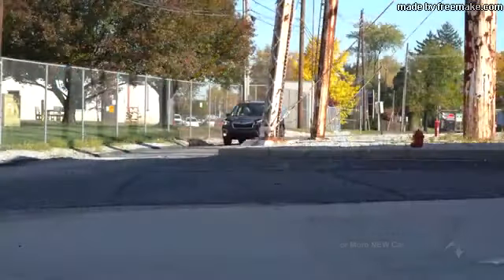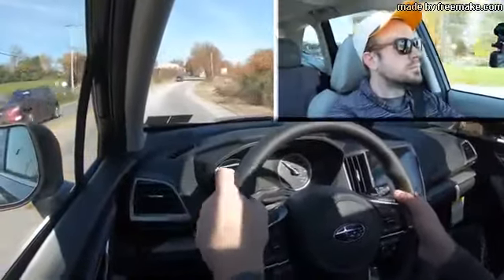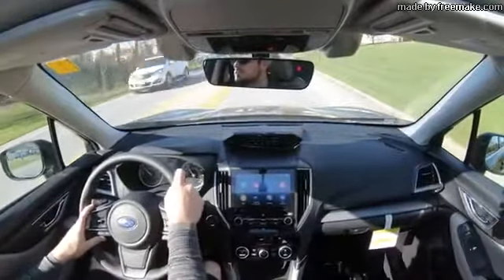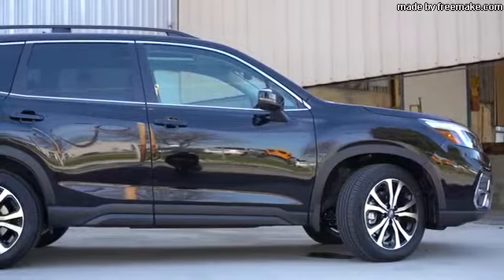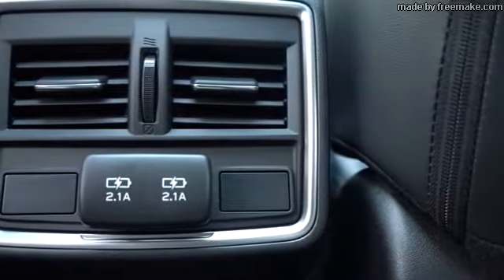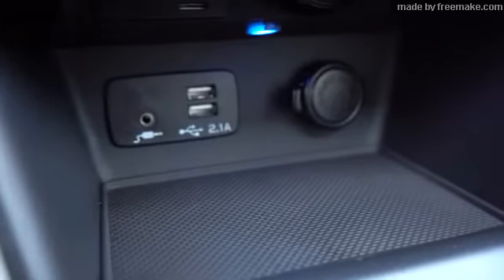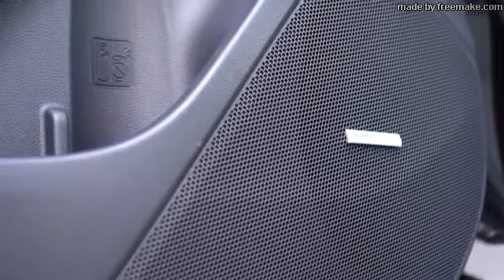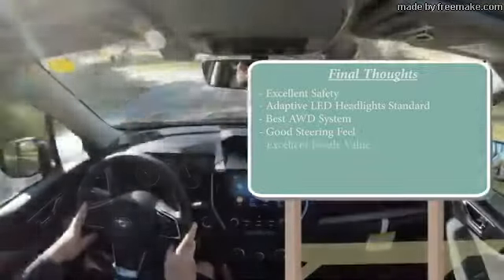2021subaru Forester Review | New Subaru Forester Review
Get A Free Debt Help From The #1 Rated Debt Relief Company, CuraDebt

2021 Subaru Forester Review | New Subaru Forester Review  |   Subaru Forester Review

The  2021 Subaru Forester offers all-wheel drive as part of its standard equipment. Although the hardware adds weight, putting an extra burden on the engine, the Forester still achieves some of the best fuel economy numbers in its class.

Another feature that’s optional in some competitors but standard in the Forester is a comprehensive array of driver assistance features. They’re all bundled into Subaru’s excellent EyeSight collision avoidance system.
Forester buyers also enjoy ample passenger and cargo space, a class-leading cargo door opening, a strong and quiet platform, unbeatable safety ratings, and excellent resale values.

The 2021 Forester’s pricing is the final ingredient to its success. It’s about the same as the Honda CR-V and the Mazda CX-5, but they have front-wheel drive as standard. It starts out less expensive than entry-level models of the Toyota RAV4 and Jeep Cherokee.

Steering-responsive LED headlights (previously found only in the top trim) are now standard throughout the range, along with automatic high beams and a rear seat belt reminder.
Premium trim gains keyless entry/ignition and fog lights as standard. Blind spot monitoring with rear cross-traffic alert migrates from Sport trim’s options list to its inventory of standard equipment. And Limited trim joins Sport and Touring versions by including a simulated 7-speed manual mode with paddle shifters for the continuously variable transmission (CVT).

Fuel Economy
A 2.5-liter 4-cylinder engine propels the 2021 Forester. Instead of the common four-cylinders-in-a-line layout, Subaru favors two horizontally opposed pairs of cylinders, also known as a “boxer” configuration. It helps to keep the center of gravity low and so enhance feelings of stability.
Output is 182 horsepower and 176 lb-ft of torque. Drive goes to all four wheels through a continuously variable transmission.
The Environmental Protection Agency (EPA) estimates fuel consumption at 26 miles per gallon in city driving, 33 mpg on the highway, and 29 mpg in combined driving.

Standard Features and Options
The 2021 Subaru Forester comes in base, Premium, Sport, Limited, and Touring trim levels.

The entry-level Forester ($25,845) has 17-in steel wheels, steering-responsive LED headlights with automatic high beams, active grille shutters, automatic climate control, electronic parking brake, active torque vectoring, EyeSight driver assistance features, power windows/locks, outside temperature display, hill-hold assistance, rear seat belt reminder, tire-pressure monitoring with a display for each tire, rearview camera washer, trailer-stability assistance, three 12-volt outlets, Starlink infotainment system with 6.5-in touchscreen, Apple CarPlay/Android Auto smartphone integration, two USB ports, satellite/HD radio, CD player, auxiliary audio input, Bluetooth connectivity, and a 4-speaker audio system. For the length of the original new-car warranty, 24-hour roadside assistance is also included.

Safety
The Forester has the usual complement of safety equipment, such as stability control, traction control, and anti-lock brakes. Among the seven airbags is one for the driver’s knees.

Every Forester comes with Subaru’s EyeSight driver assistance technologies, including adaptive cruise control with stop/go, pre-collision braking, pre-collision throttle management, lane-departure warning/lane-keeping assistance, lane centering, and lead vehicle start alert notifying an inattentive driver that traffic ahead is moving again.

For more about the 2021 Subaru Forester click on the link or copy and paste the link below in another window.

▬▬▬▬▬▬▬▬▬▬▬▬▬▬▬▬▬▬▬▬▬▬▬▬▬▬▬▬▬▬▬▬▬▬▬▬▬▬▬▬▬▬ Do you like this video? Like it & Share it with friends! Moved by my fascination with technology and my admiration to the brains that delivered this genuine product, I decided to share it with an extended audience. If you are the creator or own the footage featured in this video and have reservations, please get in touch via YouTube comments or by email and we will solve it. AFFILIATE DISCLOSURE: This video and description may contain affiliate links, which means that if you click on one of the product links, it may generate revenue for me through affiliate partnerships.